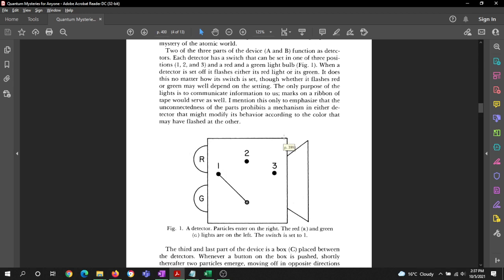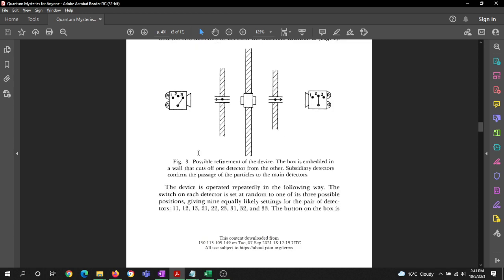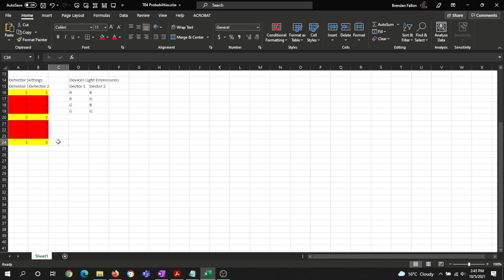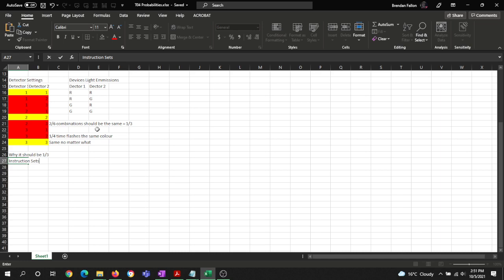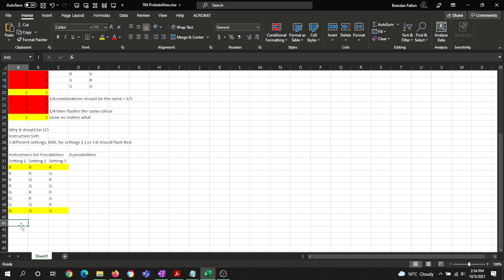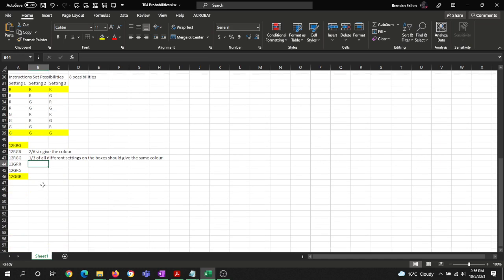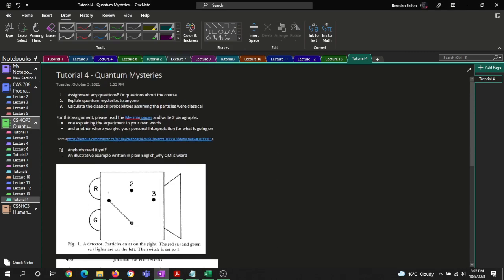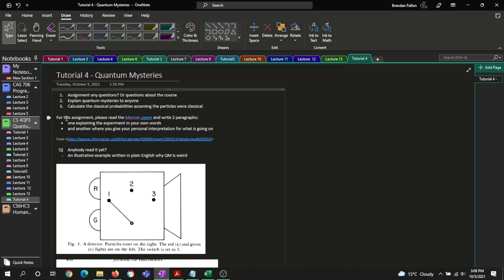McMaster CS 4QP3 - Quantum Programming Tutorial 4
In this tutorial, we go over Mermin's paper "Quantum Mysteries for Anyone" and discuss the probabilities of the example.